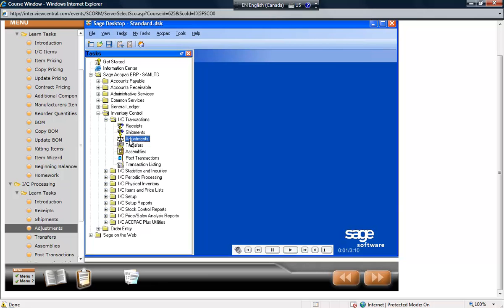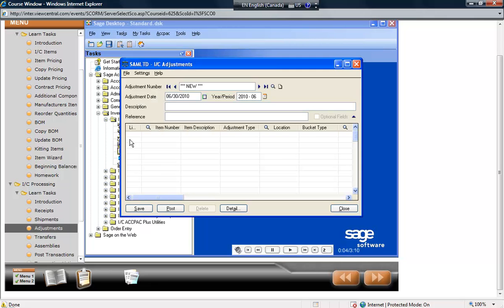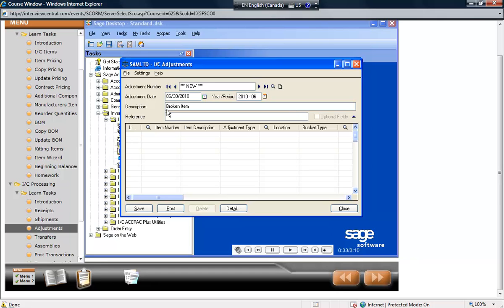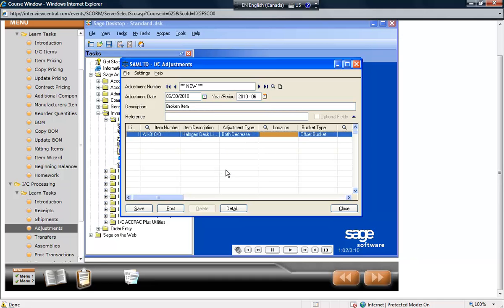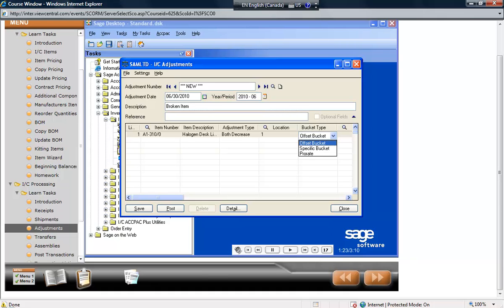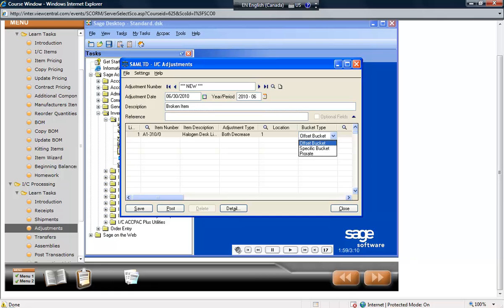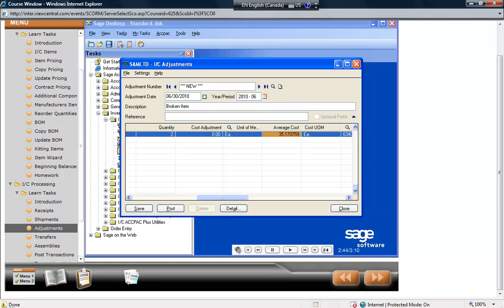Accpac 075 Feature v54 IC Processing Adjustments